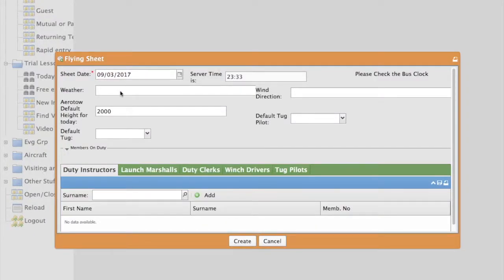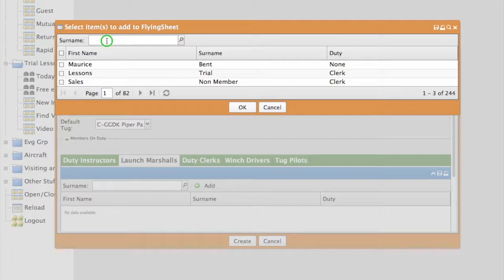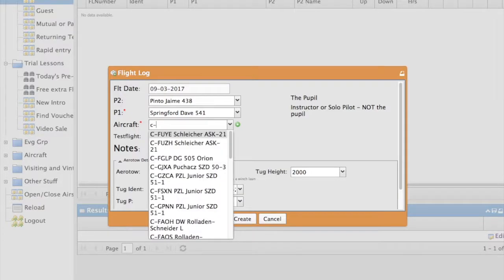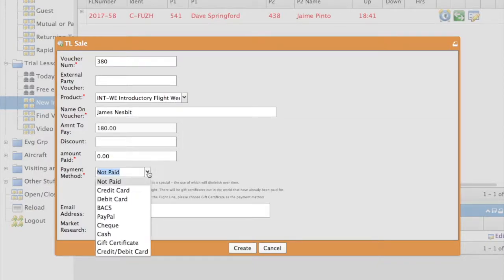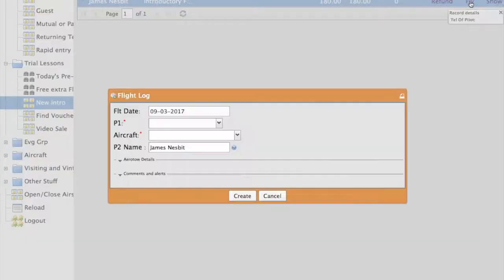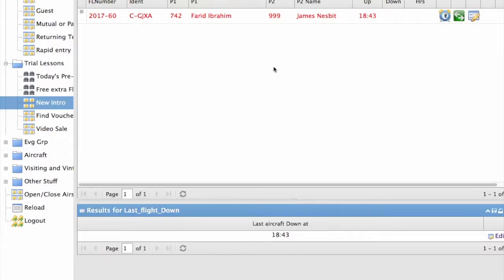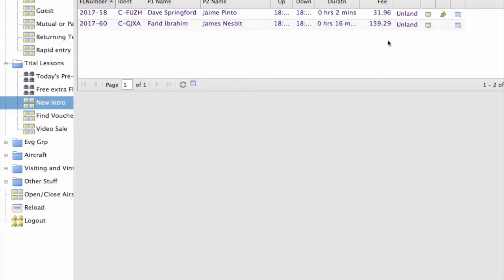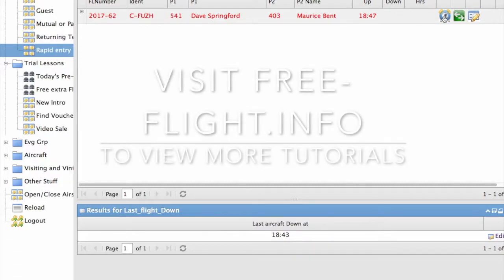Flight Logging live on the airfield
A "Getting Started guide" for new clubs, new club members or clubs who are currently evaluating all the available options in Gliding and General Aviation Administration systems.